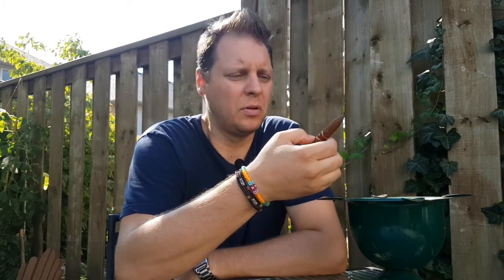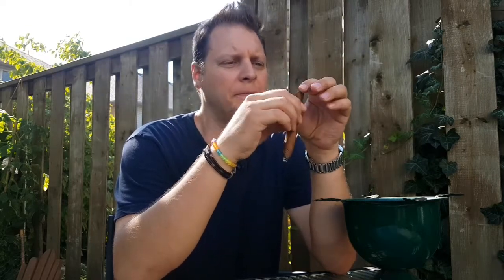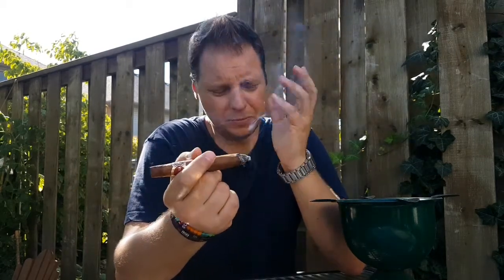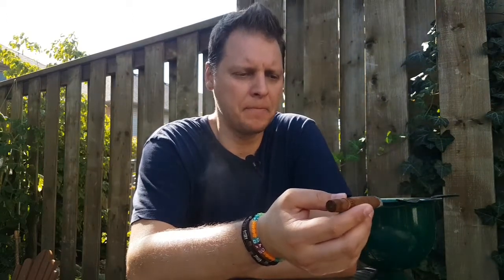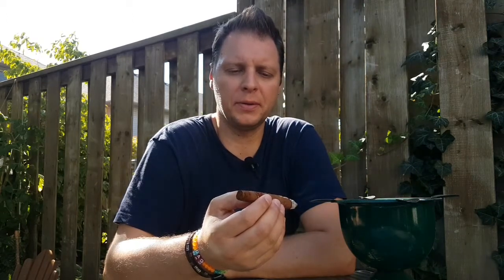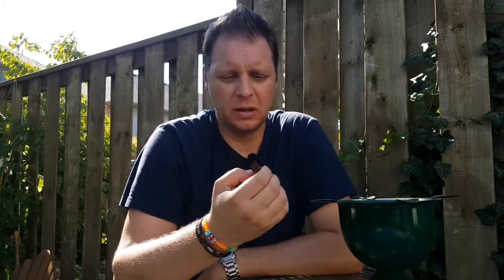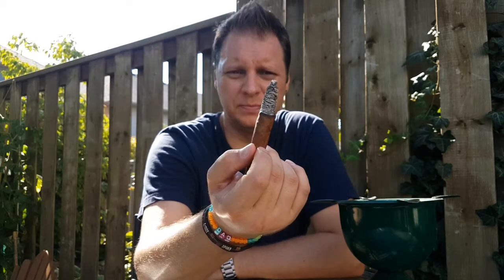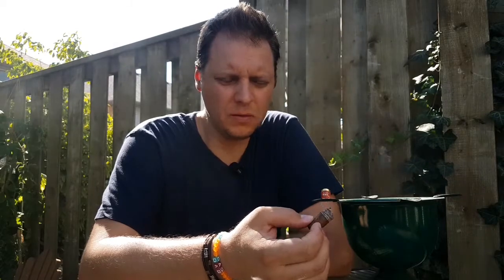Cuaba - Exclusivos Cigar Review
The Cuaba is a "Gem brand" to find in the Cuban circuit, and a shape that looks great and stands out in any humidor. The Exclusivos is a vitola of 5,5/8" x 48 ring gauge. Small batches are made and distributed to selected retailers, and holds very little market share - because of that, it is often referred to as a local brand.

Pre-light:
Loose wrap and medium veins, with a great rustic appearance. A sweet cinnamon and fruit aroma.

First:
Once it opened up after the initial light; I got notes of hay, butter, cedar, almond, earth and nougat. Smooth and creamy on the retro-hale, with floral and fruity foot smoke.

Second:
It had nice white and gray ash that held on well.  The strength picked up, with notes of graham, cinnamon, dry fruit and some hay. Some spice came and went (just to tickle the senses)

Third:
The same notes of cinnamon and hay. Coffee and raisin showed up at the end, and the build up quickly took over after.

Overall:
Great construction (after I even dropped the cigar on the ground before filming). Huge plumes of smoke from both the draw and foot. A very pleasant bouquet aroma, with great ash color and construction.

History:
The idea behind the Cuaba brand was the work of creator Carlos Gonzales. This "post revolutionary brand is one of a few brands started in the late 1990's.

All vitolas in the lines consist of "Perfectos" or "Double figurados". In the early 20th century, the perfecto was the must have vitola. Some time around the 1950's it started to fade. This brand was designed with the sole purpose of resurrecting a once popular shape.

Habanos SA President (at the time) Francisco Linares launched the Cuaba brand on November 19, 1996, at London's "Claridge Hotel" in the UK.

Carlos Gonzales (creator of the brand), along with 14 other "Level 7" "Torcedores" (cigar rollers) put on demonstrations at the release party. The cigars in the boxes were miss-shaped due to the molds not being ready in time. Thus making those particular boxes a great collectors item.

The tobaccos used is from the "Vuelta Abajo" in "Pinar del Rio" long filler, hand made. They use only Level 7 or higher rollers, with a range of medium to full strength. The blend has been said to be "modeled after the Montecristo brand". And, "some connoisseurs believe Romeo y Julieta is a better representation".

I hope you have a chance to enjoy one!

JJ
Cigar Creed